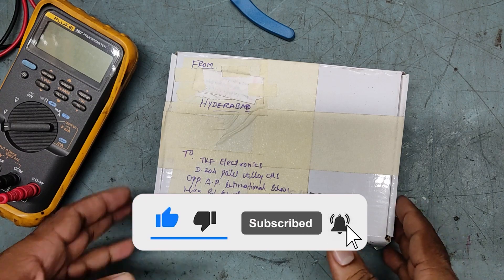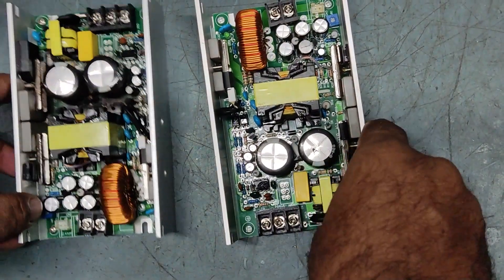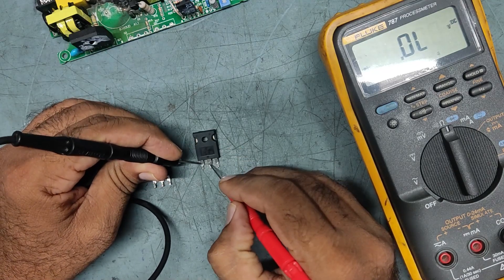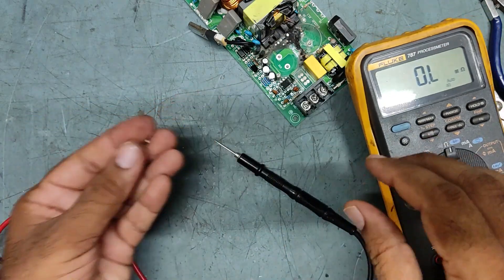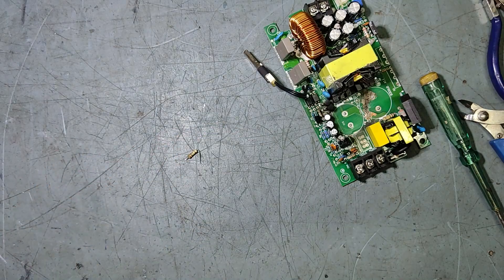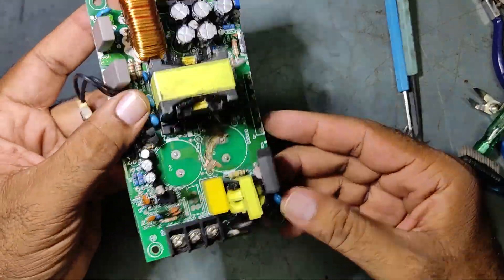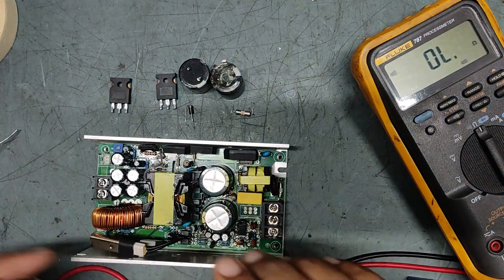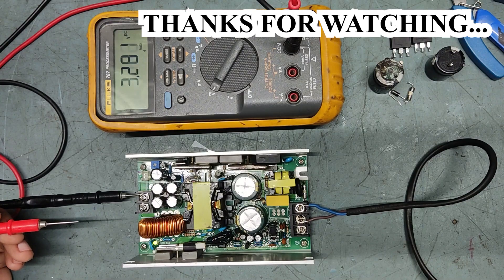How to Repair very badly Burned Dual output SMPS power supply circuit.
If you are looking to buy Multimeter here are some recommendations :
GRAB IT BEFORE IT GETS OUT OF STOCK.

For Basic Use OR New user

GET YOUR DIGITAL MULTIMETER AT GREAT DISCOUNTS !